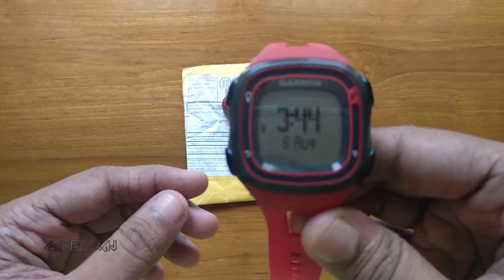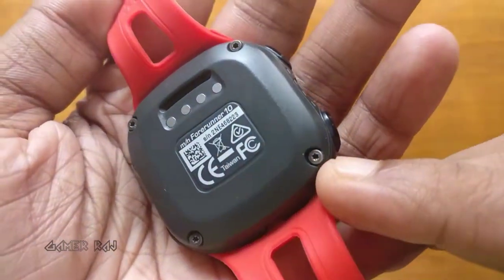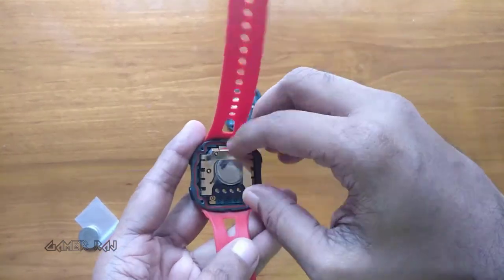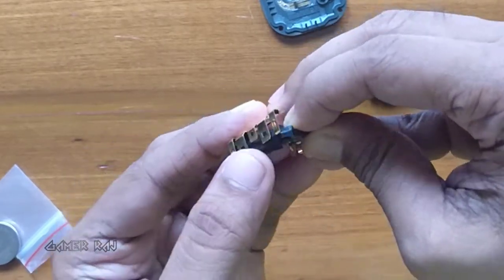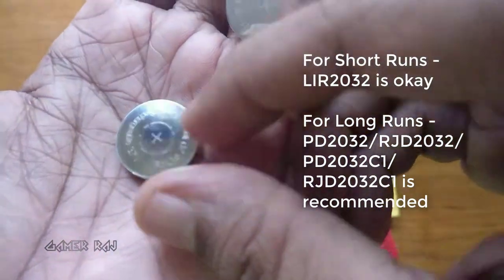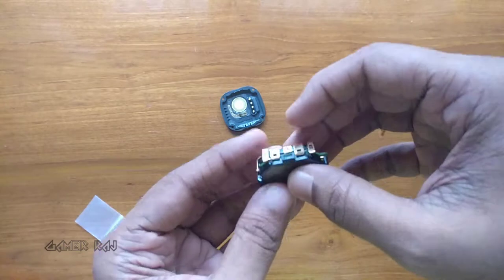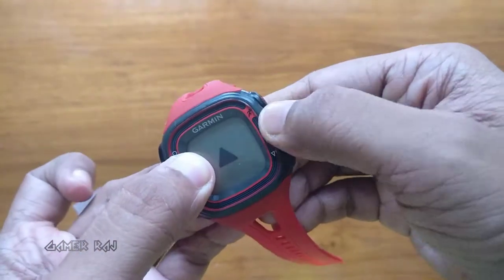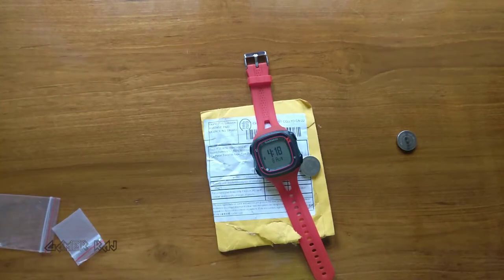Garmin Forerunner 10/15 Cheap Battery Replacement [Guide]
This video shows how to replace a Garmin Forerunner 10/15 internal battery.
LIR2032(3.6V, 40mAh)
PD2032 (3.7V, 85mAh